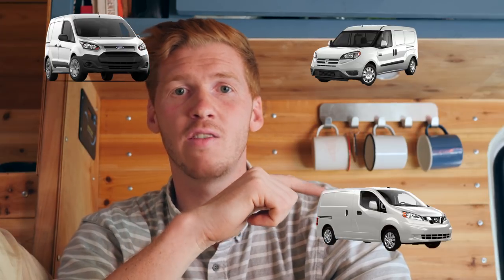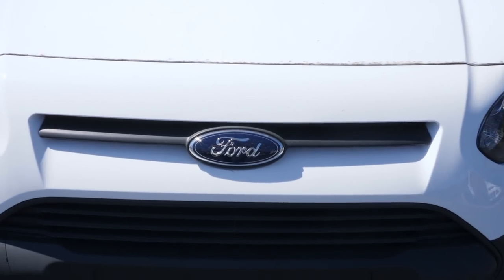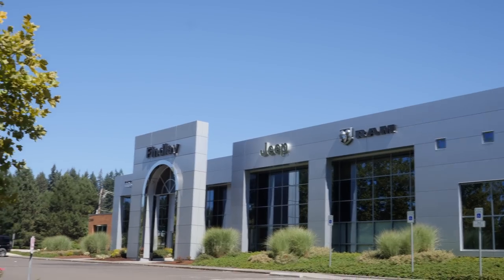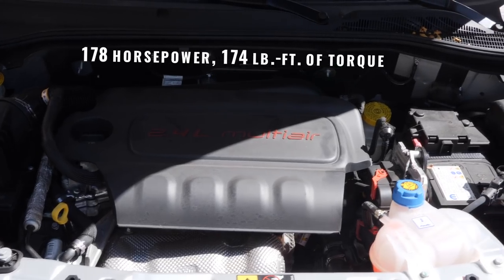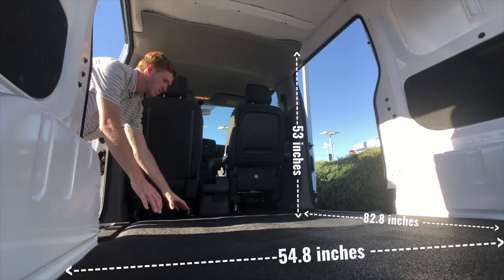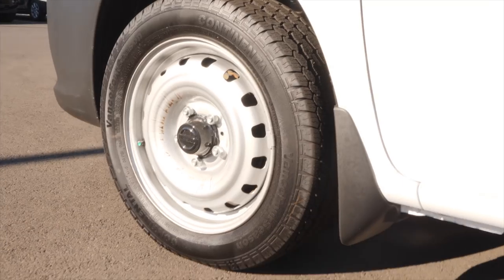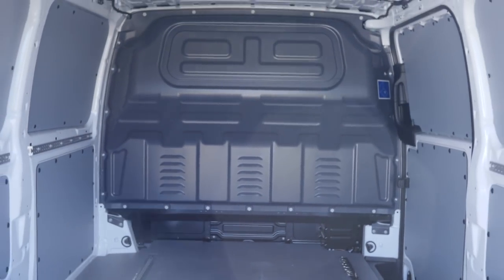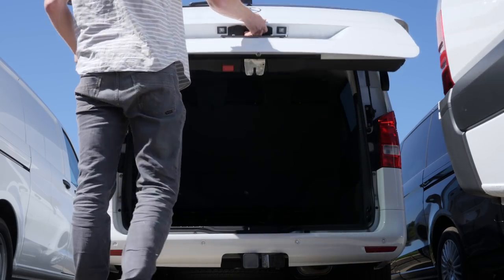Choosing A SMALL Van to Live In: Transit Connect vs Promaster City vs NV200 vs Metris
If you are considering moving into a mini cargo van, here are 4 great options: Ford Transit Connect, Ram Promaster City, Nissan NV200, and the Mercedes Benz Metris